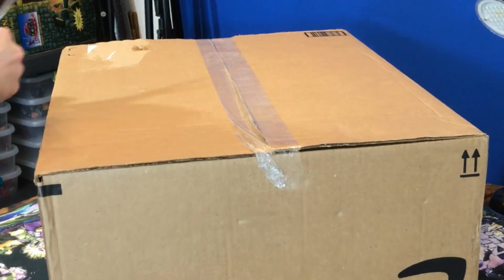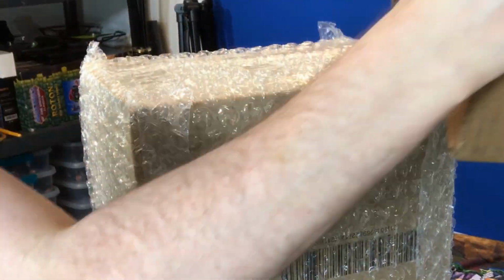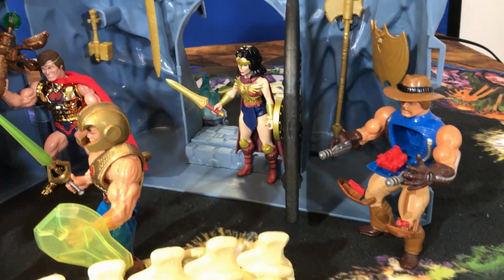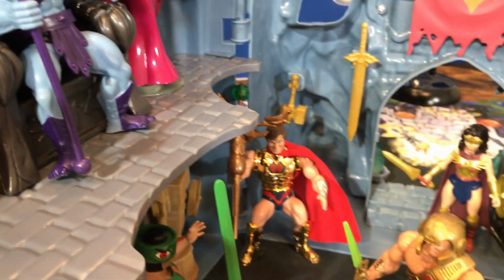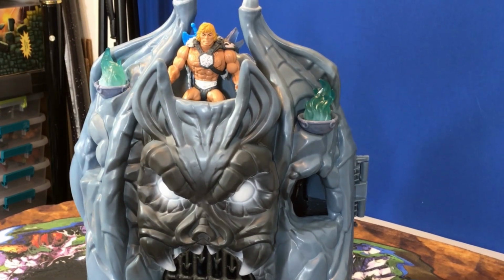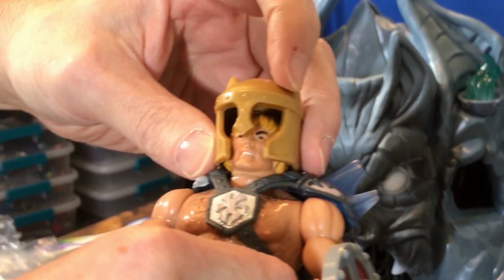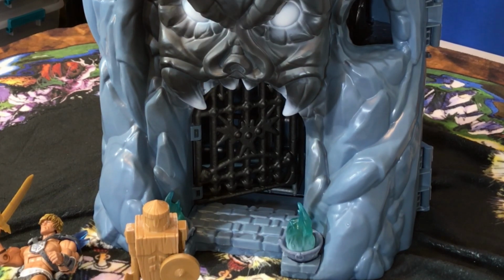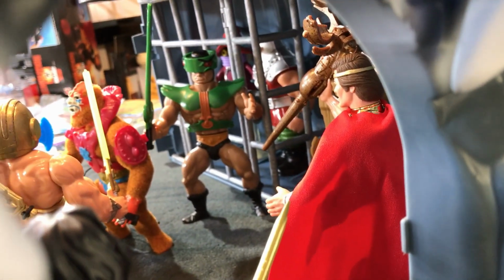Funko DC Primal Age - Batcave Play Set review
My friend Brian talked me into getting this, and it's cool.